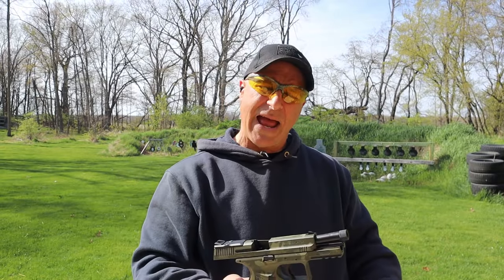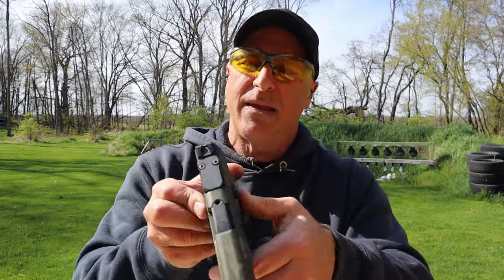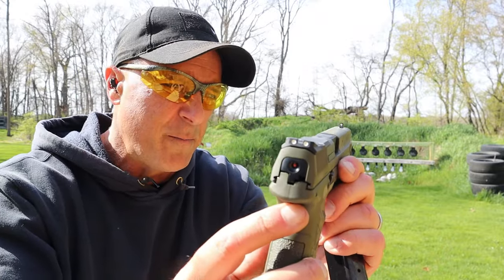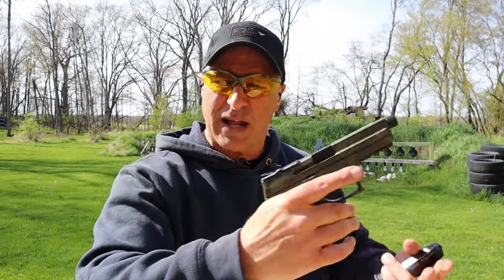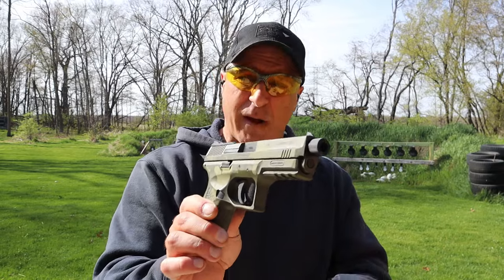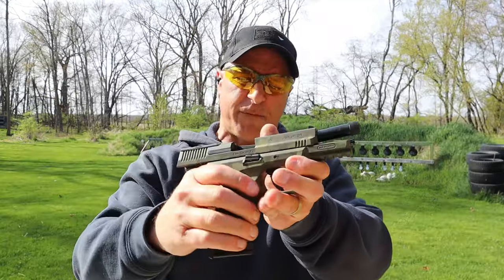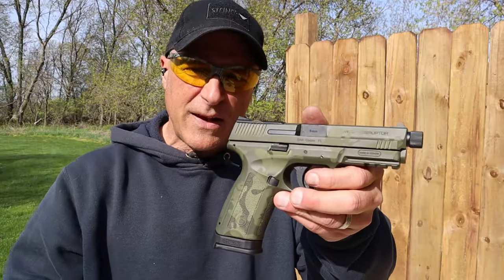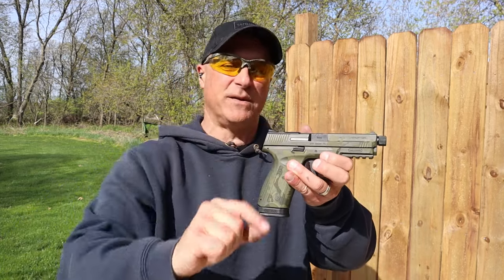Girsan's Newest 9mm - TheFirearmGuy